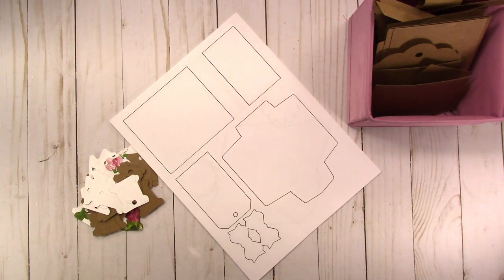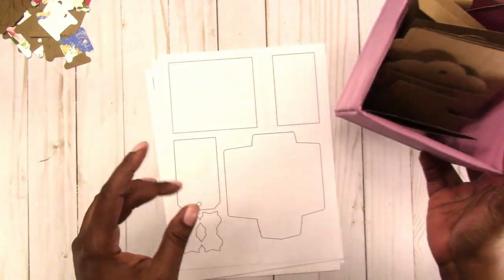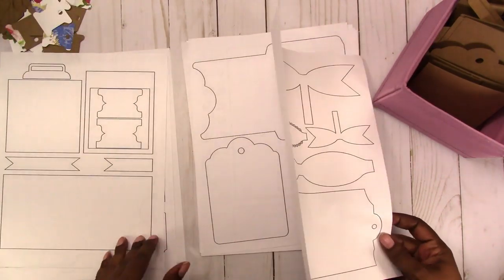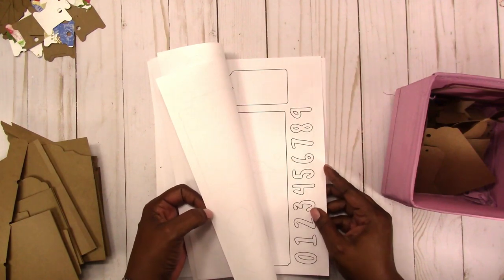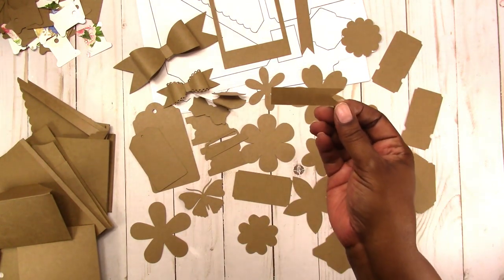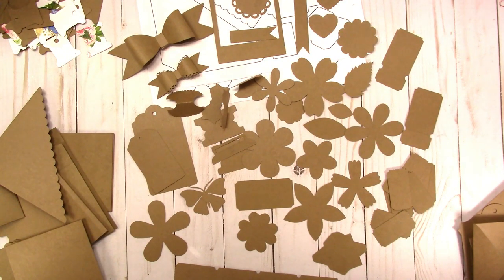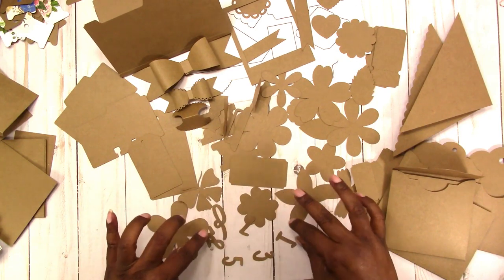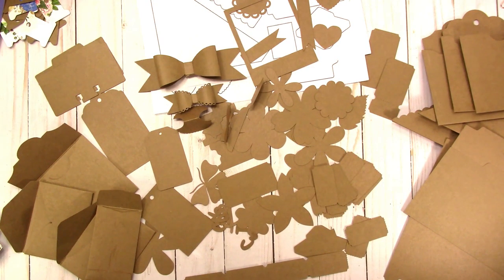NEW EASY Embellishments and Ephemera Templates | Junk Journal SVG Digital | Scrapcraftastic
Everything you need to embellish your junk journal or paper crafting project. See all the templates available for cutting manually or with a digital cutter like the Silhouette or Cricut. 80 pieces ready for you to create!